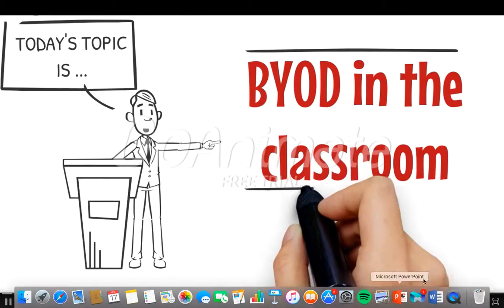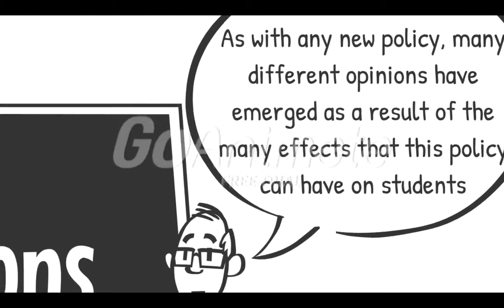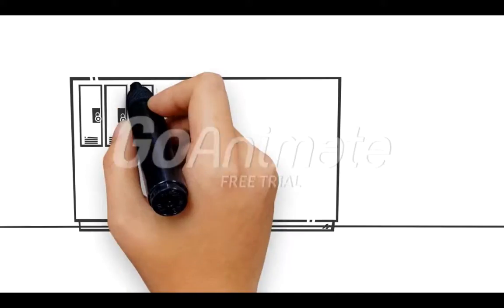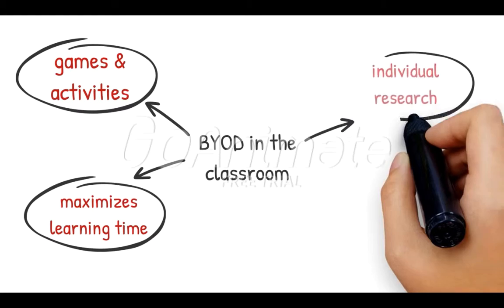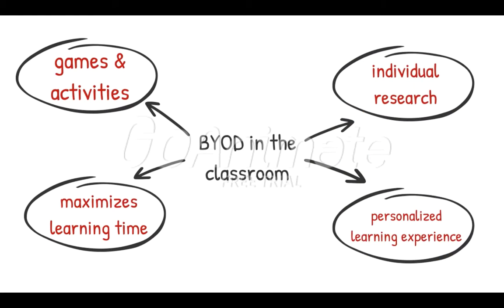BYOD video 1